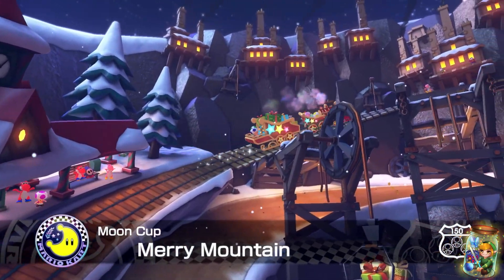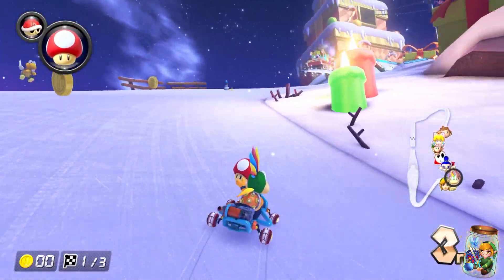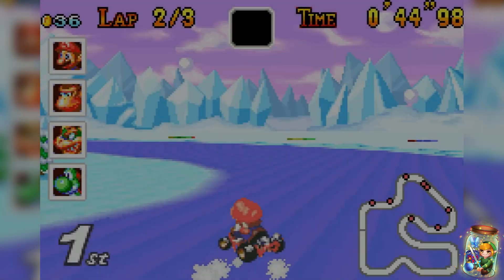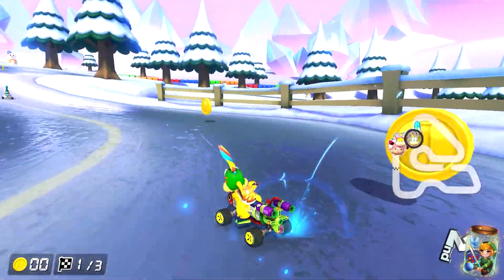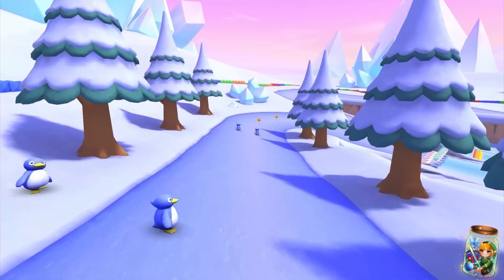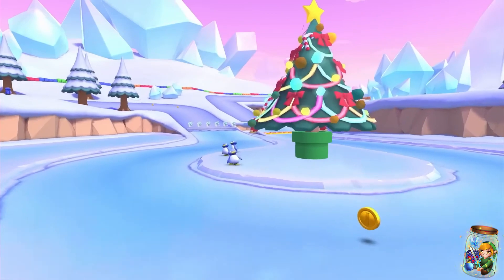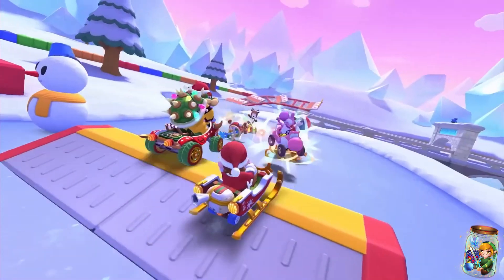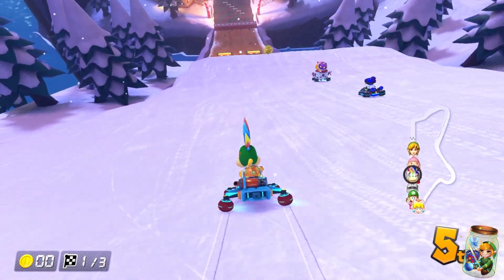All Snow Land Changes! - MINI Analysis & Comparison | Mario Kart Tour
Snow Land is ARRIVING next week! Join me as we dive into all the changes it has received from Mario Kart 8 Deluxe to Mario Kart Tour!

TIME STAMPS:
0:00 Introduction
0:40 Snow Land Overview
1:32 Changes in Mario Kart 8 Deluxe
2:44 Changes in Mario Kart Tour
4:09 Thank-You, Giveaway, Memberships & Outro

➤ HIVE: @Swiftjar